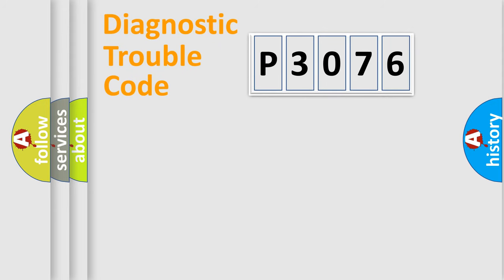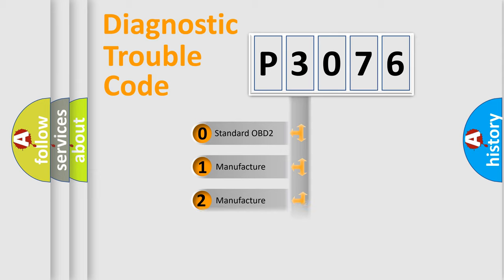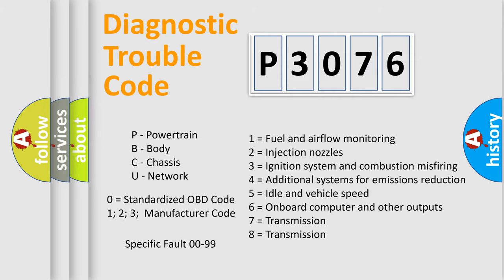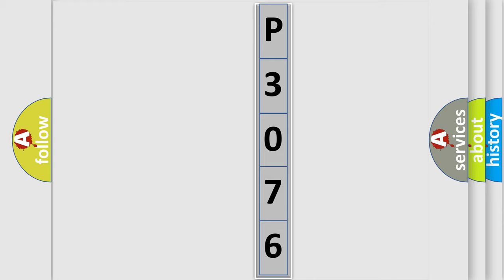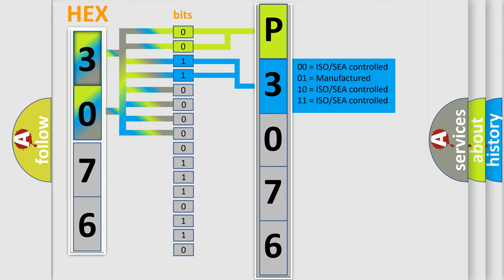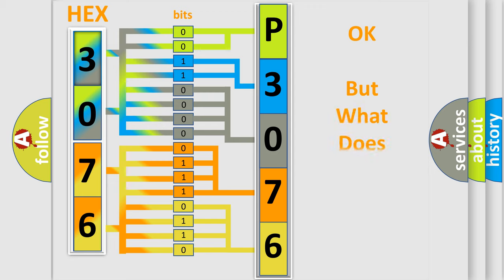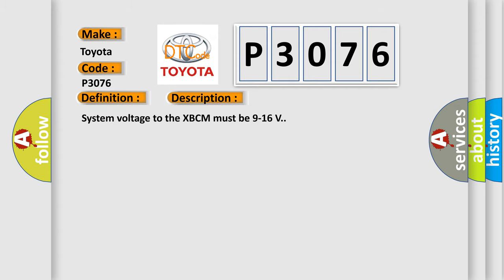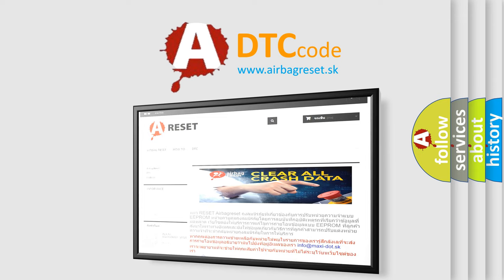DTC Toyota P3076 Short Explanation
Contents:
0:21 Basic DTC analysis according to OBD2 protocol standard.
1:48 Insight into programming
2:58 A diagnostically understandable description of the Diagnostic Trouble Code
3:05 Basic error definition

Make:
Toyota
Code:
P3076
Definition:
Rear Fog Lamp Switch Circuit Short to Ground
Description:
System voltage to the XBCM must be 9-16 V.
Cause:
The rear fog lamp switch signal circuit is active for longer than 10 minutes.